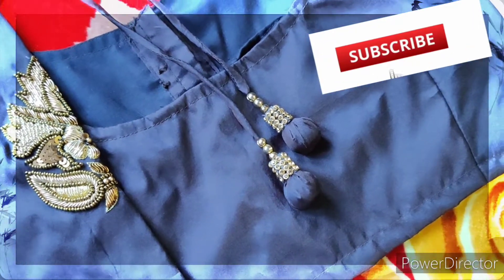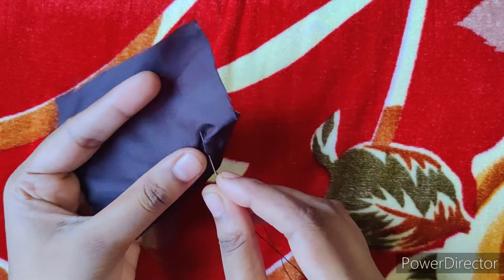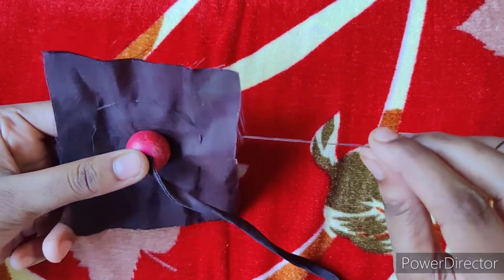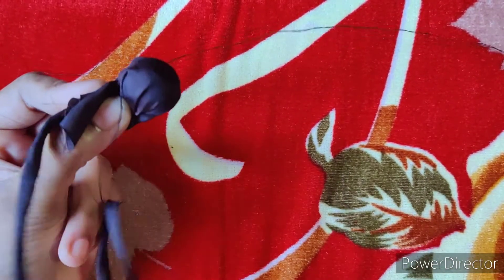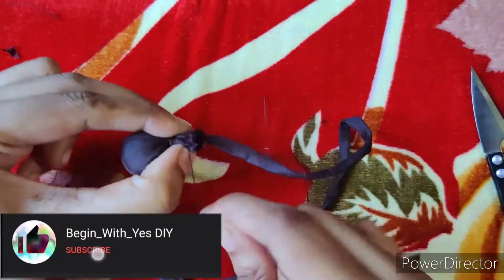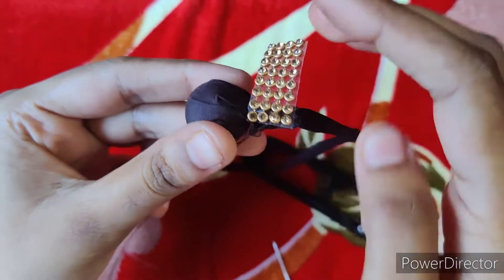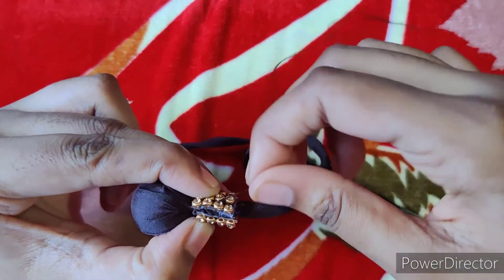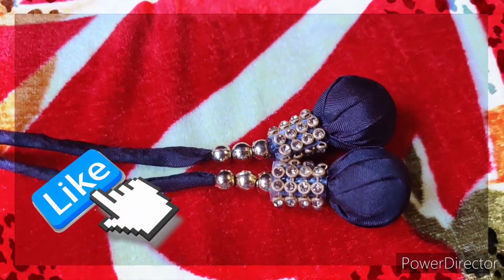POTLI TASSELS | LATKAN MAKING PROCESS USING NORMAL NEEDLE|BLOUSE TASSELS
MATERIALS
Wooden ball /Woolen ball/Waste cloth
Normal needle and hemming thread
Stone lace
Gold beads

                        MUSIC CREDITS
Track title  : Natsukashii Hibi
Composer : Soundjewel
Label          : Soundjewel